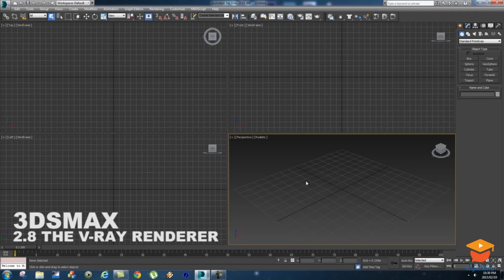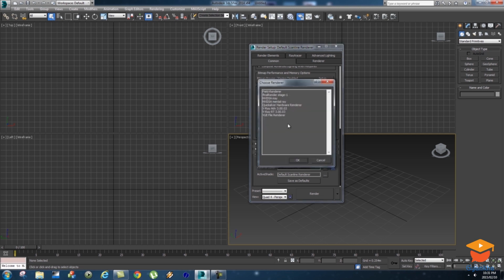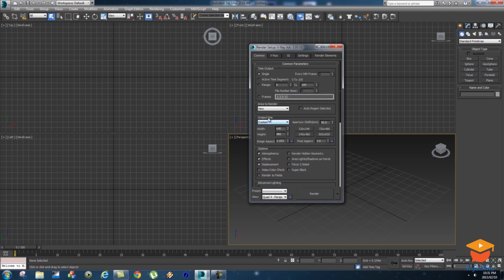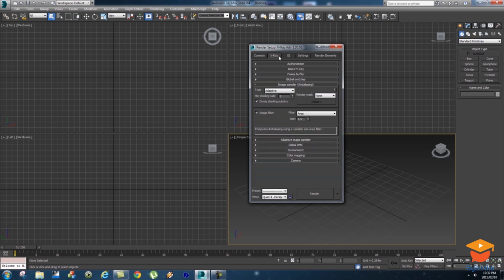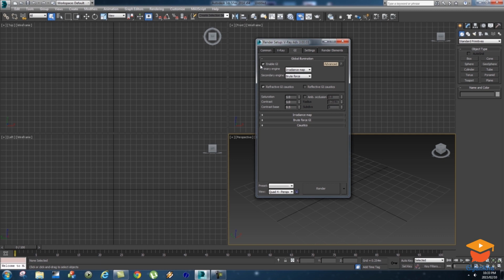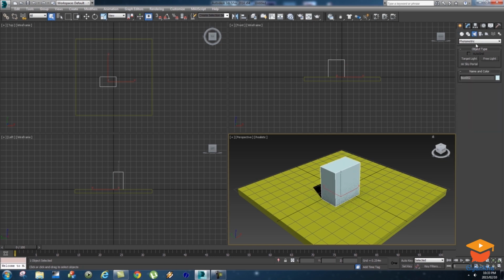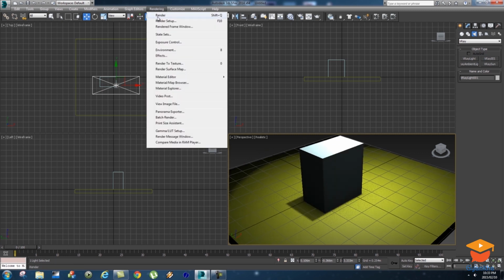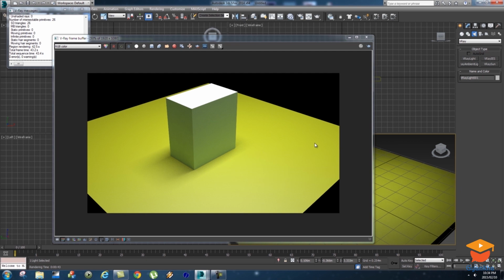The vray renderer